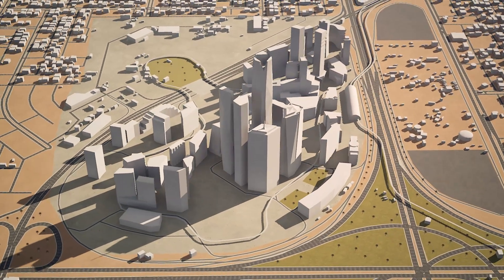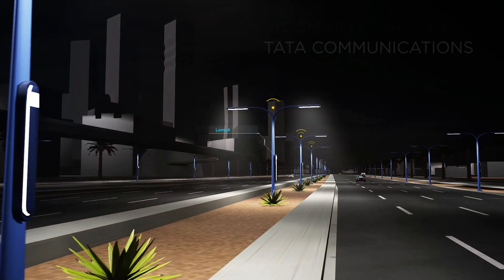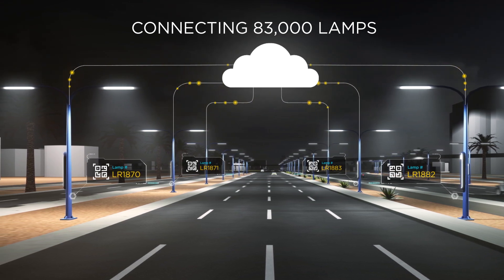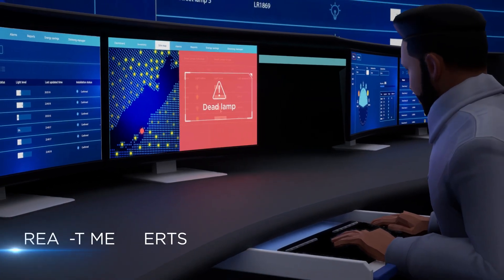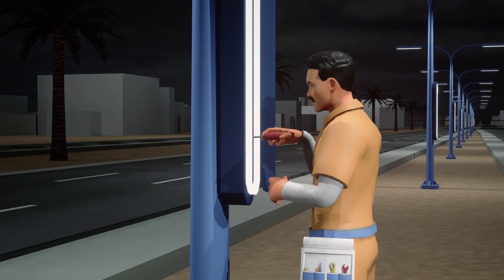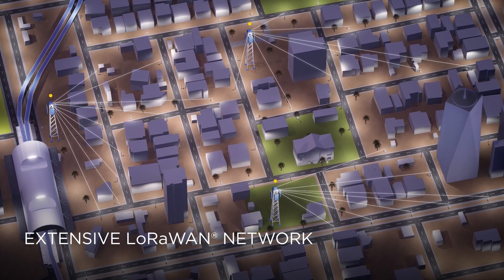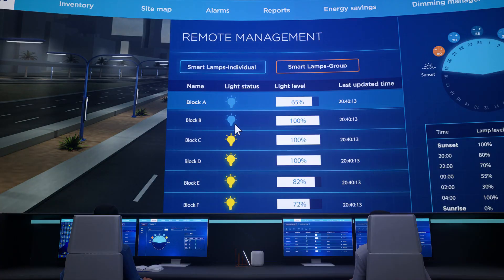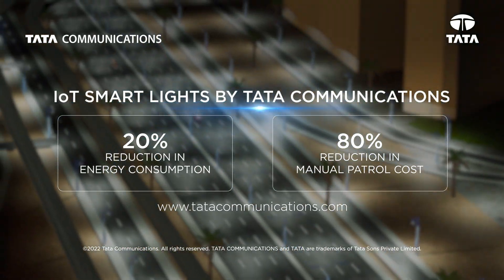Intelligent Illumination of a Saudi Province | Tata Communications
Watch how one region in Saudi Arabia, per Saudi Arabia's 2030 vision, switched to intelligent illumination lights through Tata Communications' IoT smart lights. We delivered end-to-end citywide lighting management solutions connecting 83000 lamps.

Tata Communications' IoT smart lights resulted in a 20% reduction in energy consumption, an 80% reduction in manual petrol cost and a safer, more sustainable city. Remote management of each street lamp is possible through the command centre, which monitors in real-time, and the performance of each lamp.

This region shines in IoT case studies as the enabler of a smart city, one of the most exciting IoT use cases. Smart solutions will reduce our carbon footprint and leave behind a cleaner and greener tomorrow.